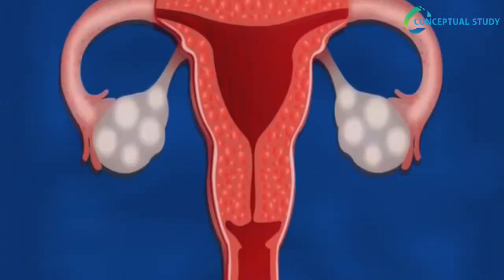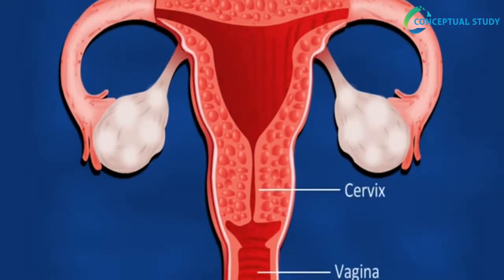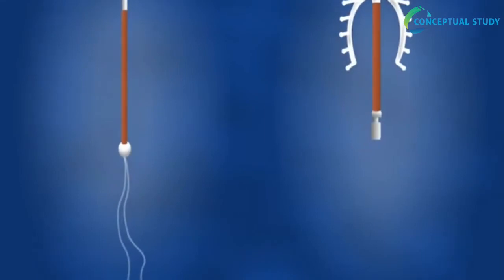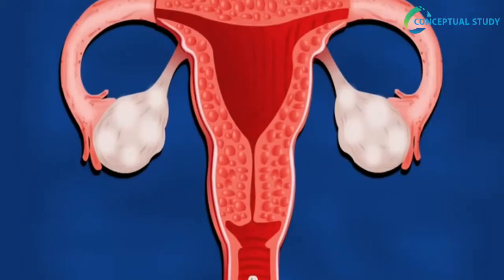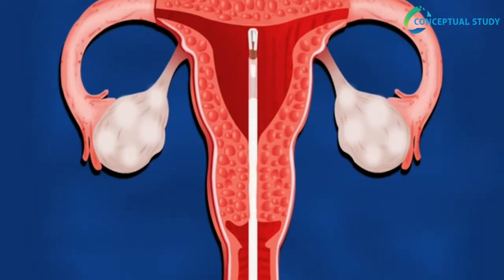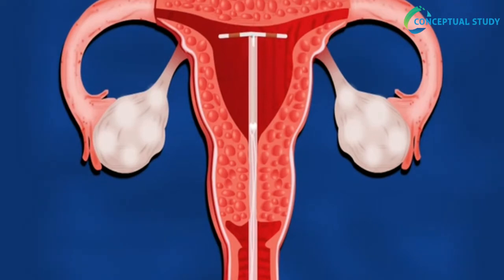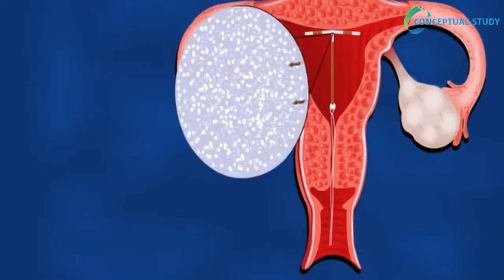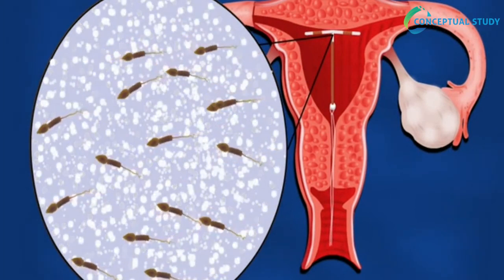IUCD, intra Uterine Contraceptive Devices, Uses of IUCD, Copper T,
IUCD means Intra Uterine Contraceptive Device, Contraceptive uses for prevent unwanted pregnancy, in this copper T is mostly used for contraceptive of pregnancy. In this procedure Doctors insert a device in uterus of female.